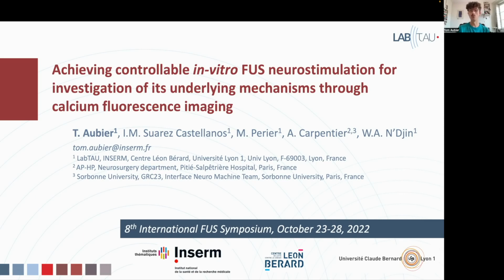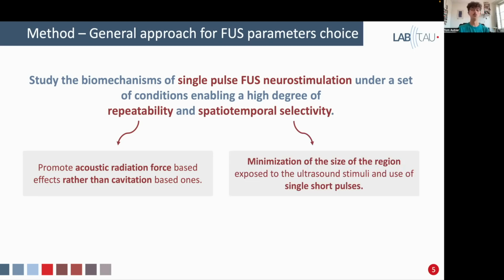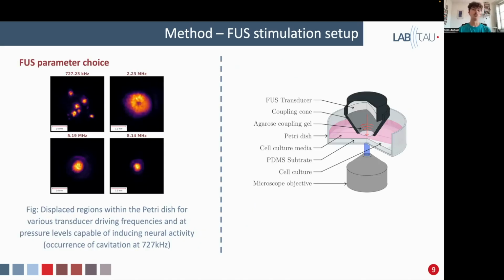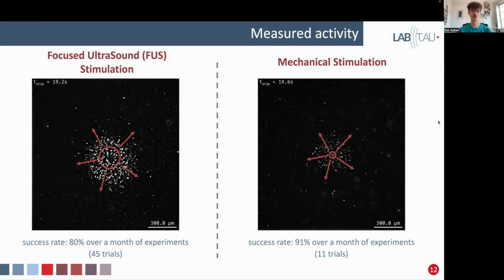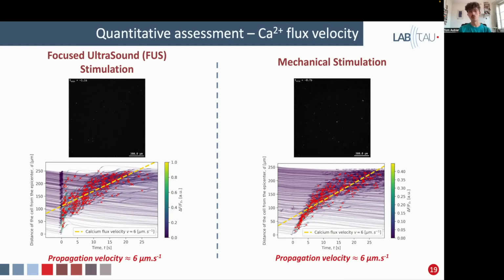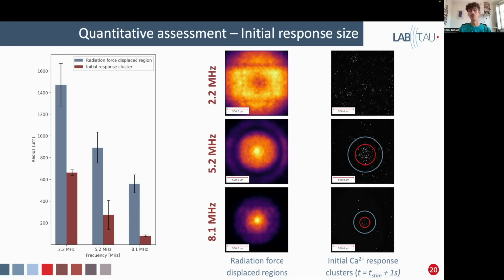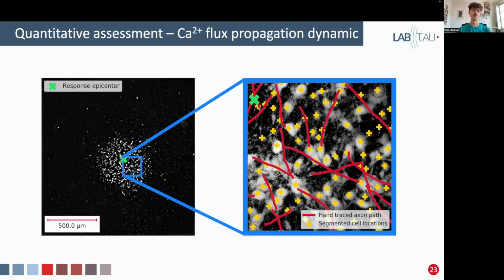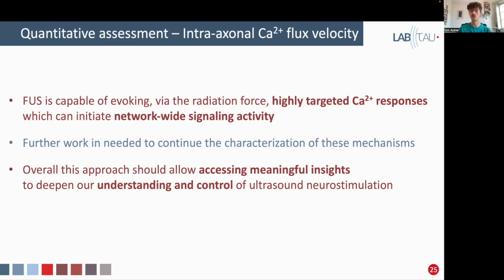Tom Aubier: Controllable In-Vitro FUS Neurostimulation through Calcium Fluorescence Imaging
NDG 01
Achieving Controllable In-Vitro FUS Neurostimulation for Investigation of Its Underlying Mechanisms through Calcium Fluorescence Imaging